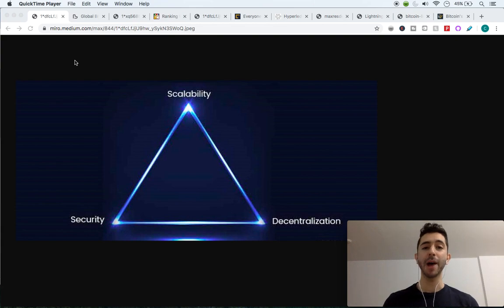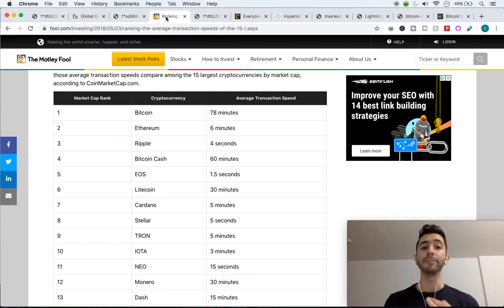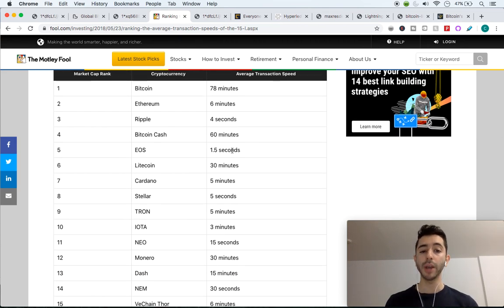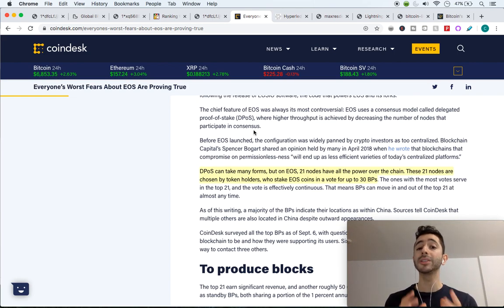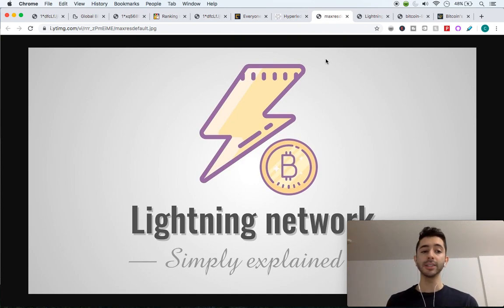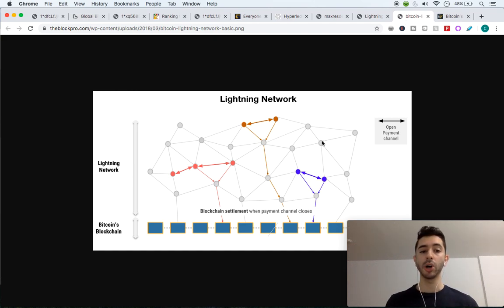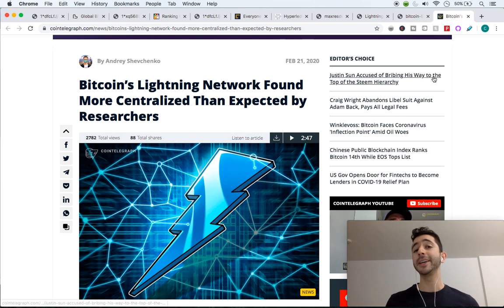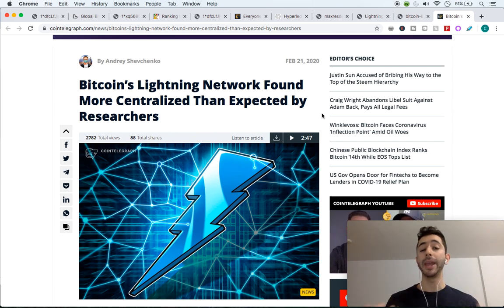Solving The Blockchain Trilemma: Scalability, Security, Decentralization